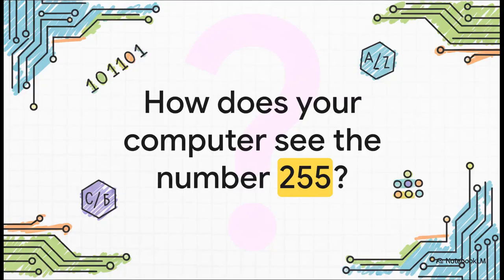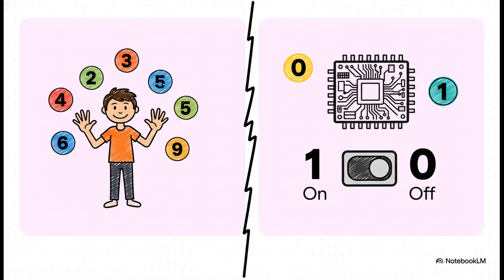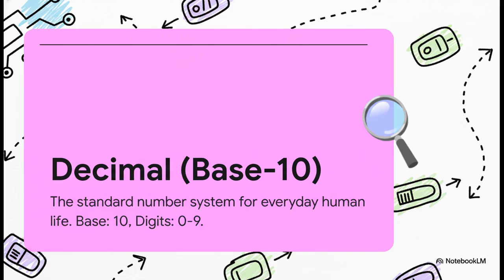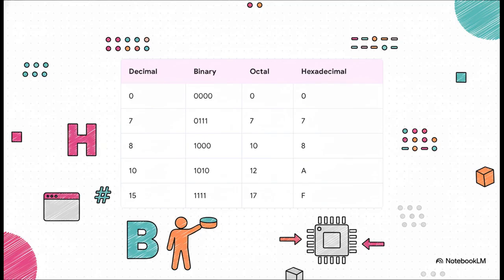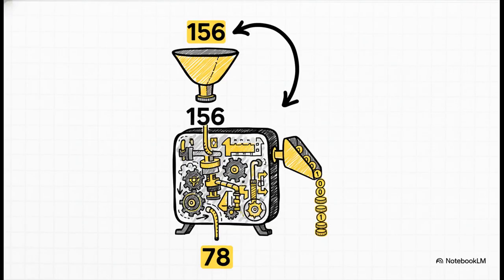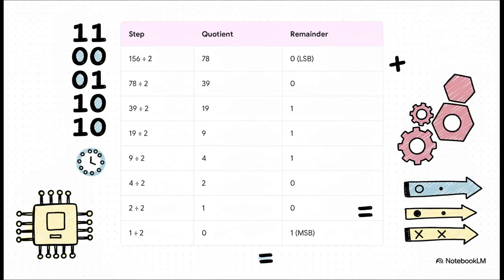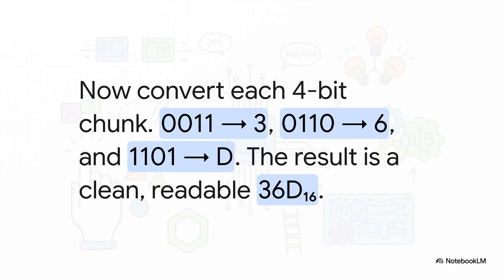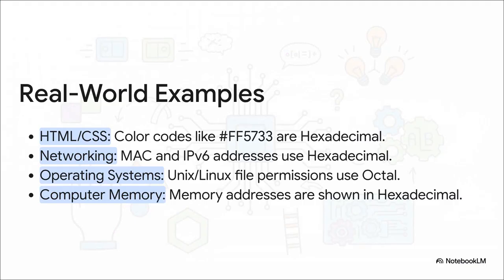Number Systems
binary
octal
hexadecmal
decimal